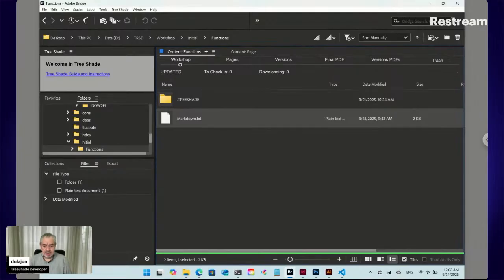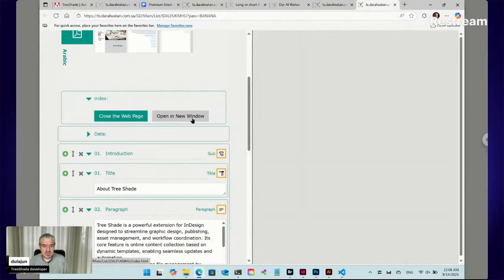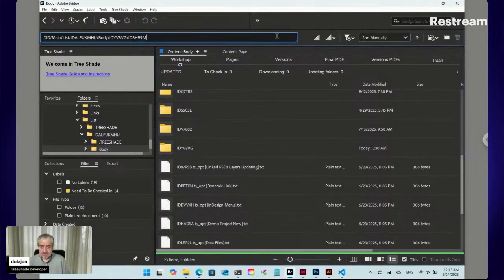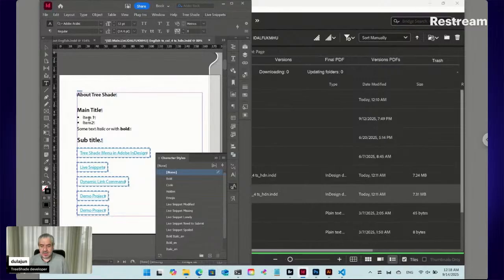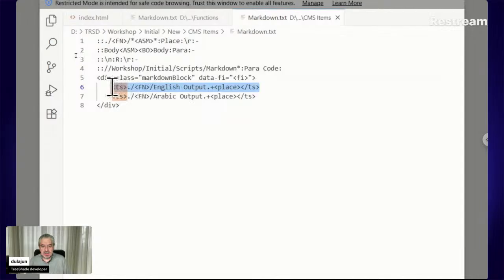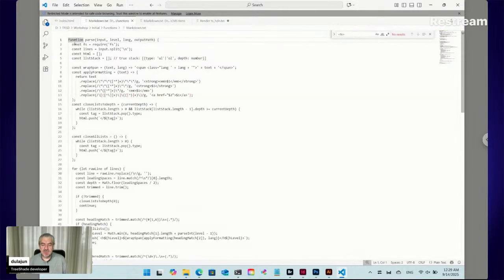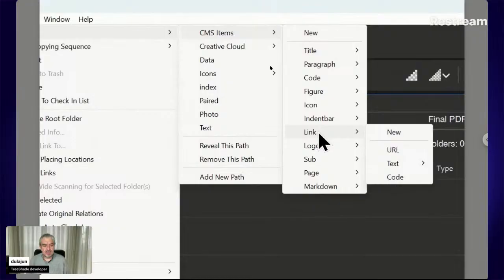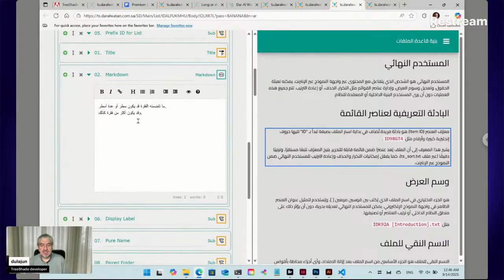TreeShade | More about Markdown